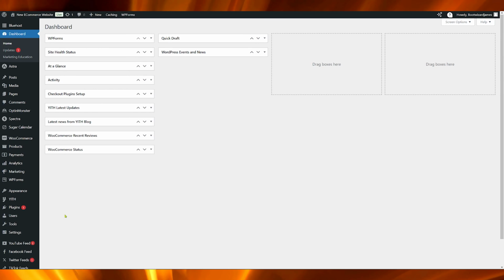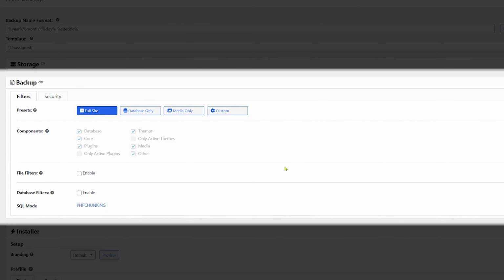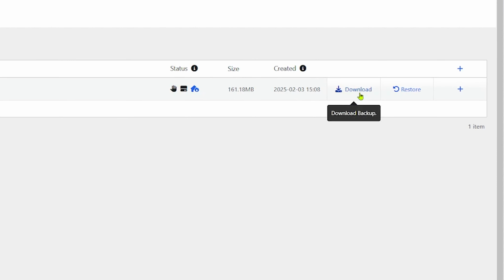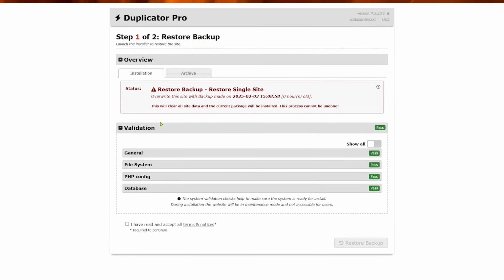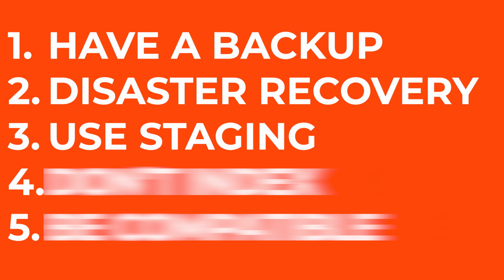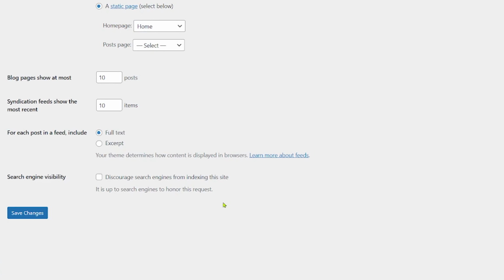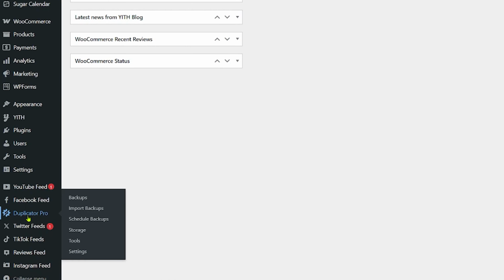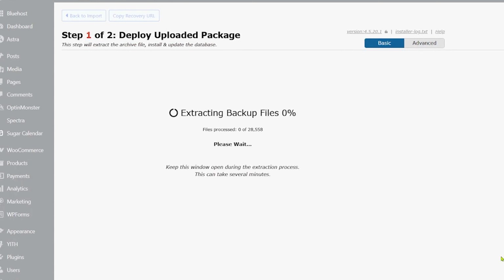Migrate Your WordPress Website the RIGHT Way (5 Mistakes to Avoid) | Duplicator Plugin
DON'T make these mistakes when migrating your WordPress website!

Migrating your WordPress website doesn't need to be difficult. In fact you can migrate is very easily. However, there are still quite a few potential errors that you might make, especially if you're a beginner.

So today we are going to break down 5 of the most common mistakes people make when migrating their WordPress websites and also show you how to avoid them yourself.

0:00 5 Mistakes People Make When Migrating Their WordPress Site
0:23 Not Creating A Backup
4:44 Not Having A Disaster Recovery Plan
8:34 Not Using A Staging Site
10:18 Allowing Your Staging Site To Be Indexed.
11:44 Not Checking For Compatibility
14:32 Bonus Tip